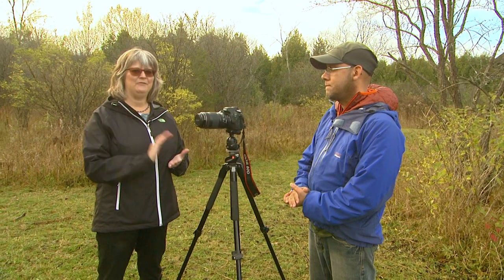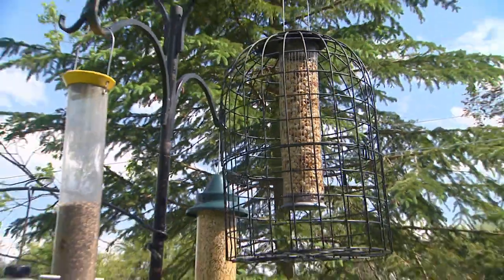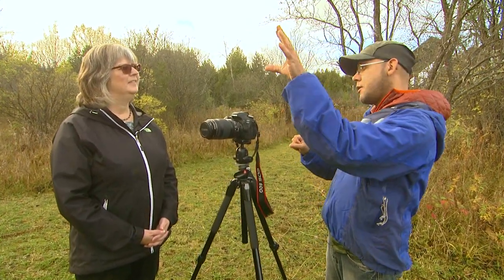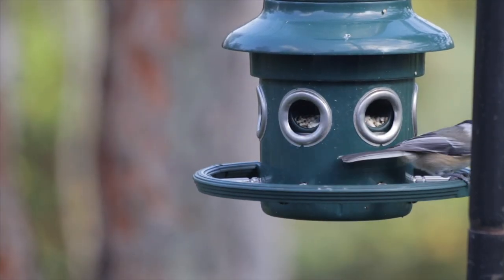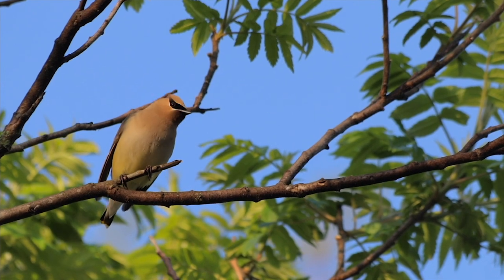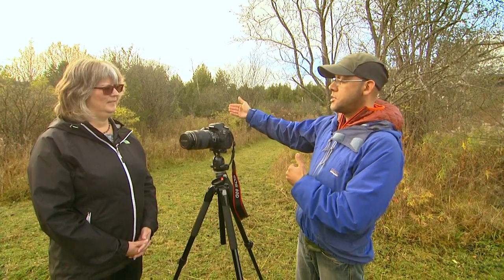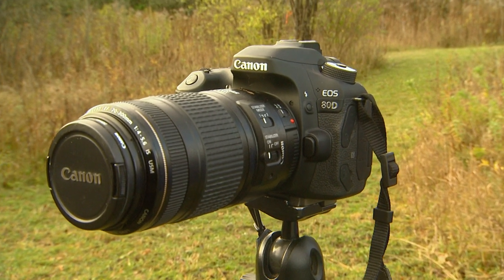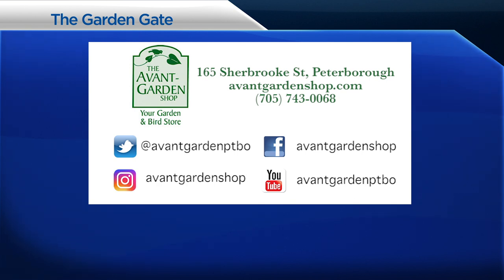Garden Gate: Episode 128 - Photographing birds with guest Rodney Fuentes (Nov 10th, 2017)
Local photographer and filmmaker Rodney Fuentes joins me on this episode with a few tips on photographing birds.

You need a good SLR camera but nothing extremely complicated or expensive to get started.  Rodney has learned how to be a "bird whisperer" and can get close to our feathered friends for photos.

Join us as we visit The Kawartha Environment Centre and share some tips.

As a side note, Rodney filmed and produced the main video on our YouTube channel. (2017)